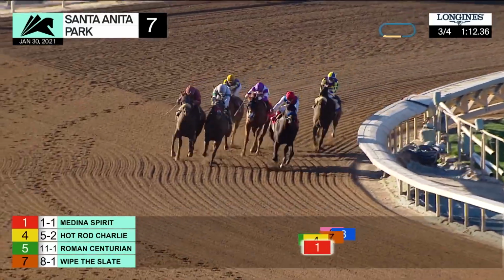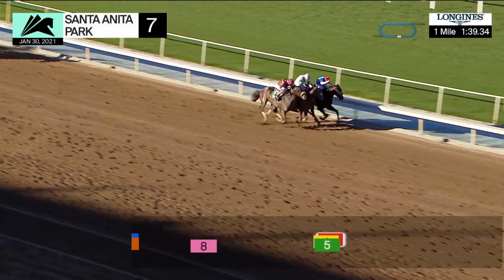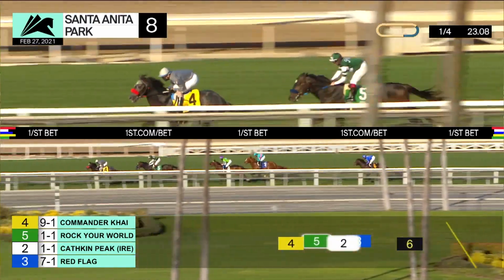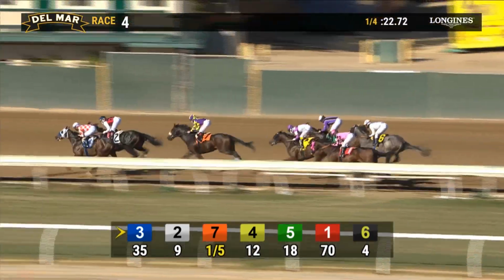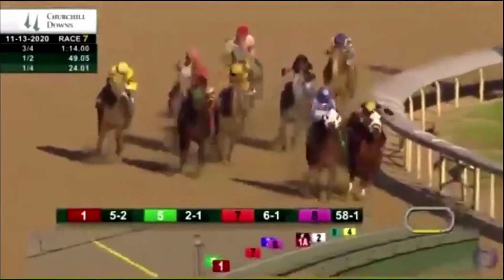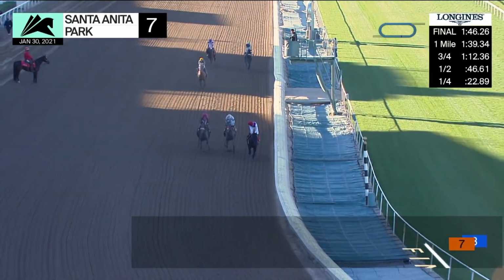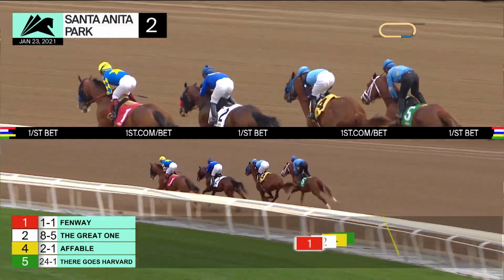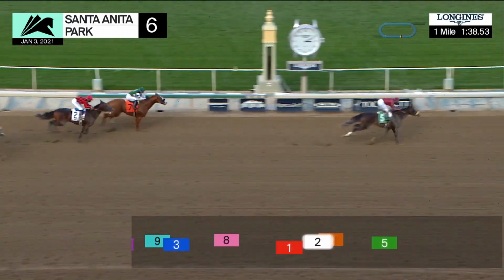2021 Santa Anita Derby Preview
On this video we preview the 2021 Santa Anita Derby featuring Medina Spirit.